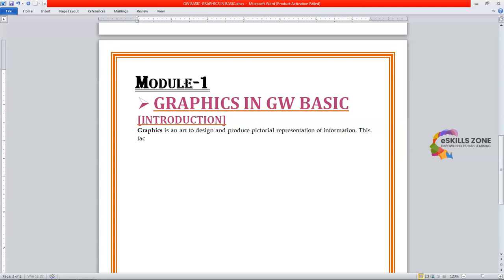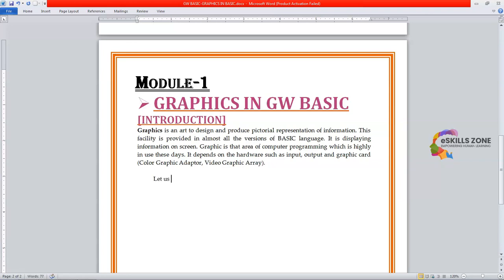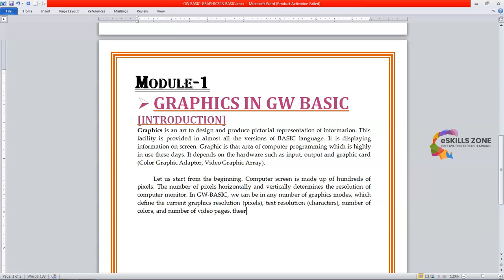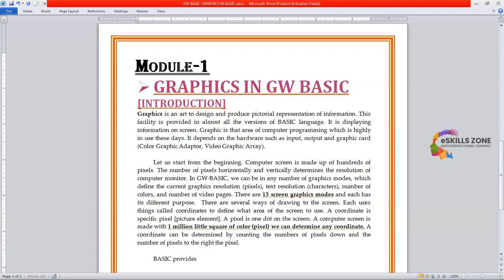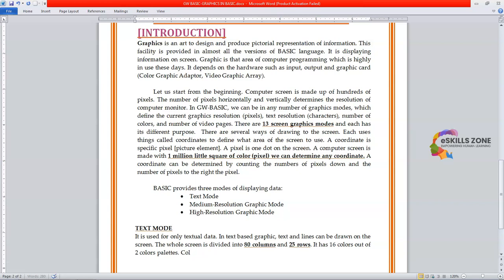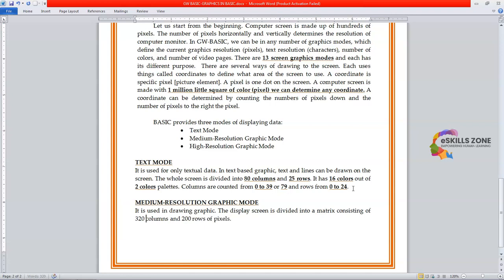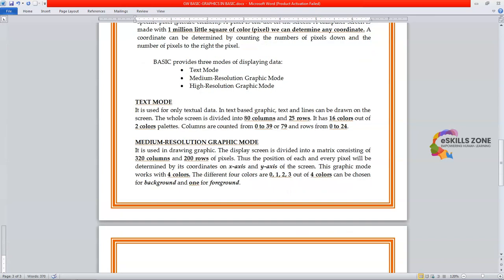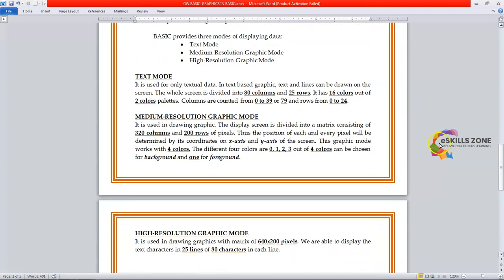GW BASIC - Lecture 1 GRAPHICS IN GW BASICINTRO